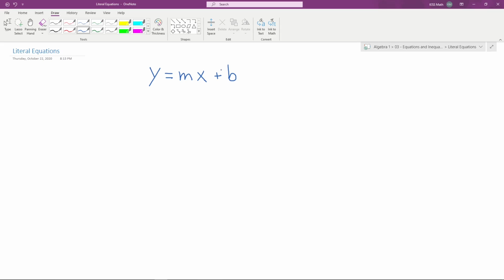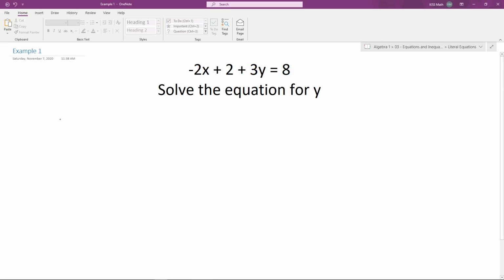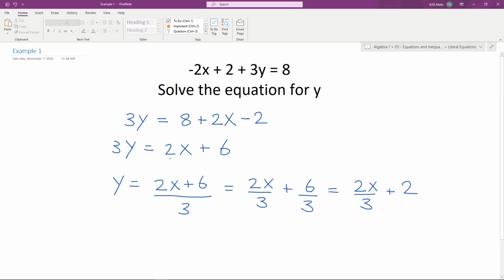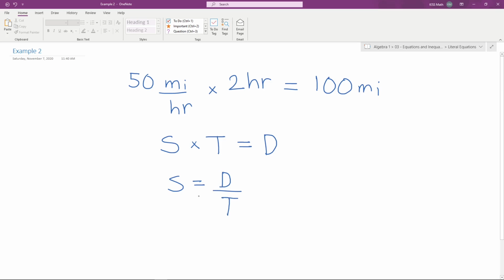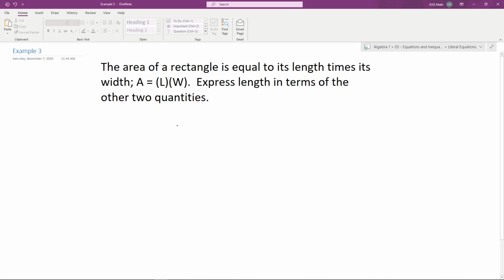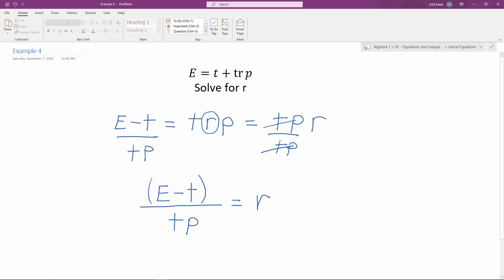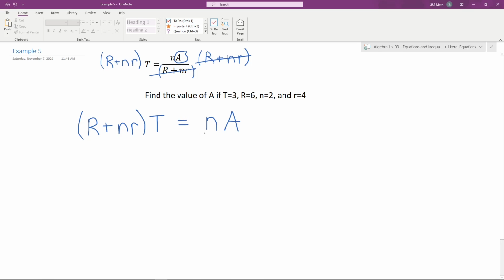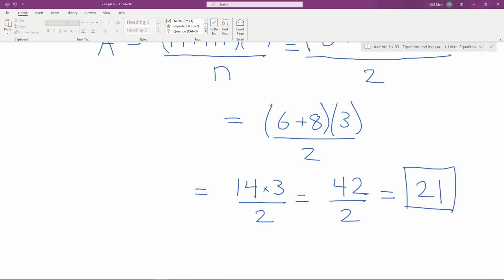Literal Equations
Literal equations are those with multiple variables.  In fact, these equation will be mostly filled with letters rather than numbers such as those formulas you have to memorize.  This video covers how to treat multiple variable in equations and solve for a particular variable of interest.

0:00 What is a Literal Equation?
2:05 Example 1 - Two Variables
4:14 Example 2 - Distance Formula
6:52 Example 3 - Word Problem
8:01 Example 4 - Equation with No Numbers
9:35 Example 5 - Solve and Evaluate